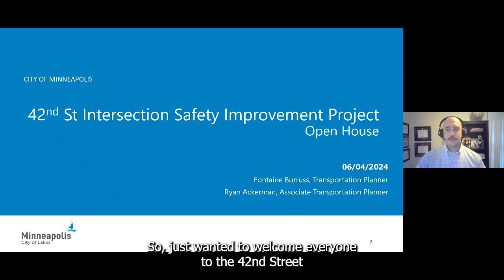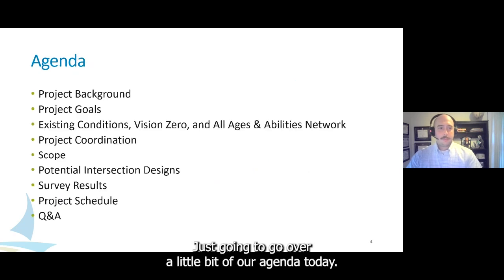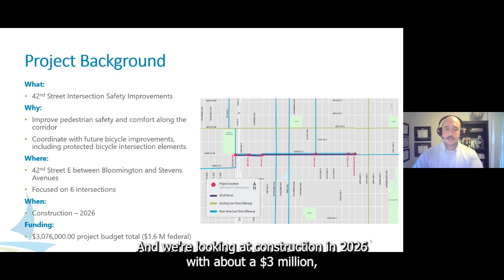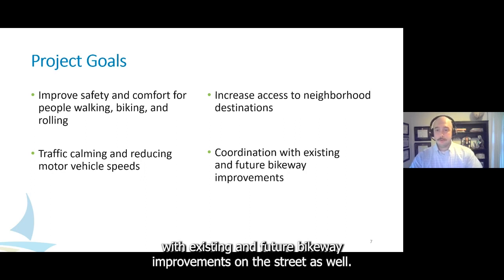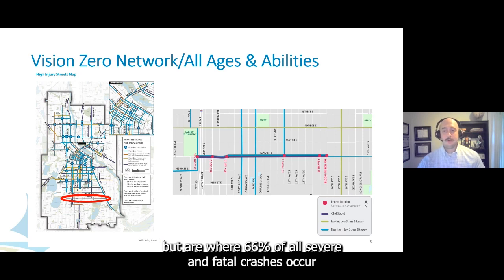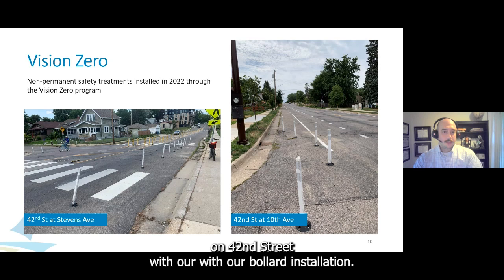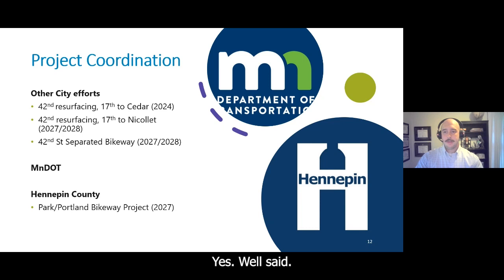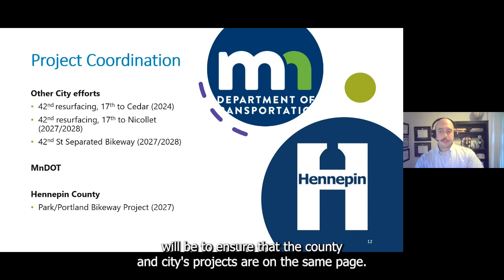42nd St Intersection Safety Improvement Project Open House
Open house for project introduction and existing conditions